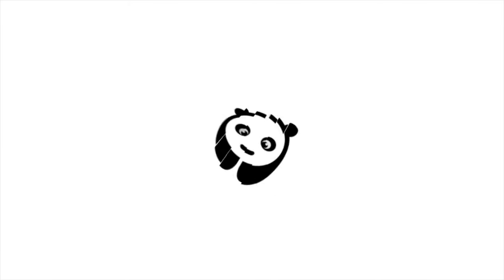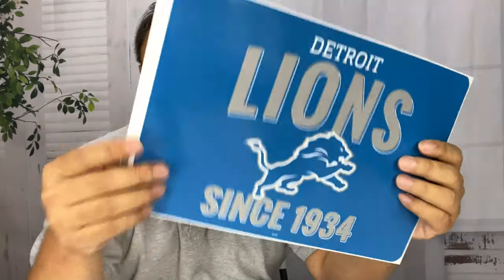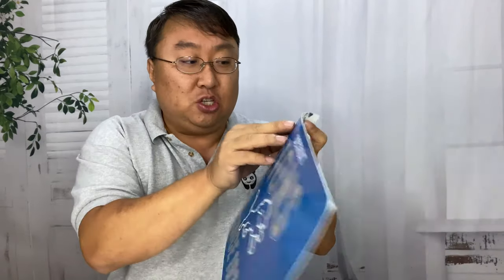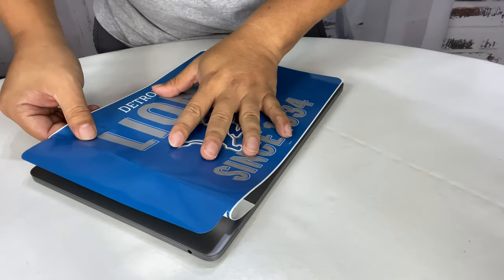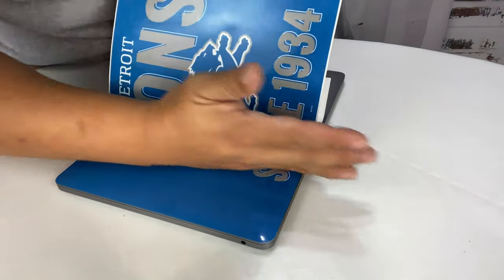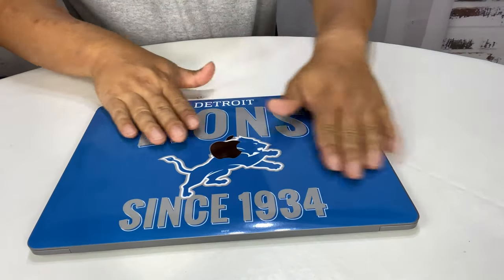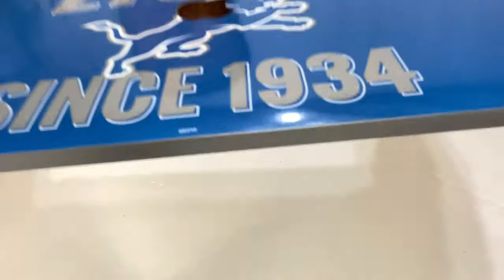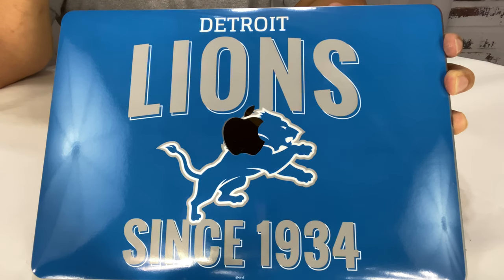SkinIt NFL Laptop Decal Installation and Review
Skinit Detroit Lions Helmet MacBook Pro 13-inch (2016-17) Skin - Officially Licensed NFL Laptop Decal - Ultra Thin, Lightweight Vinyl Decal Protection
by Skinit

Ultra-Thin, Lightweight MacBook Pro 13-inch (2016-17) Vinyl Decal Protection
Officially Licensed NFL Design
Industry Leading Vivid Color Vinyl Print Technology on your Detroit Lions Helmet skin
Scratch - Resistant. Built To Last Everday MacBook Pro 13-inch (2016-17) Use
3M Adhesive Backing - Easy On, Easy Off & Residue-Free

The Detroit Lions MacBook Pro 13-inch (2016-17) Skin is made from a 3M durable auto-grade vinyl for an ultimate lightweight MacBook Pro 13-inch (2016-17) decal protection without the bulk. Every Skinit Detroit Lions skin is officially licensed by NFL for an authentic brand design. The Detroit Lions Detroit Lions Helmet Apple MacBook Pro 13-inch (2016-17) decal skin is engineered to feature vibrant photo quality designs and to perfectly fit your MacBook Pro 13-inch (2016-17) The Detroit Lions Detroit Lions Helmet skin can be easily applied and removed from your MacBook Pro 13-inch (2016-17) with no residue, no mess and no fuss due to 3M adhesive backing. This makes it even easier for you to mix up your MacBook Pro 13-inch (2016-17) style as much as you want to keep your device feeling new. All Skinit made decal skins are cut and crafted with everyday MacBook Pro 13-inch (2016-17) uses in mind so that each Detroit Lions skin offers a premium feel with a thin functional protection. Shop all officially licensed Detroit Lions Apple MacBook Pro 13-inch (2016-17) skins made by Skinit and make it yours today!

ABOUT SKINIT
We are the industry leader in personalized and branded products for electronic devices based in sunny San Diego. We create quality cases and skins to protect your smartphone, gaming device, tablet, laptop, audio device and more! Show your passion with branded designs or create something new and unique to you. We utilize state-of-art machines to print high-quality products to protect your device and partner

SKINIT CASES
Skinit offers a wide variety of phone cases for the latest smartphones. From Apple phone cases to Samsung phone cases, find a phone cover that fits your protection needs.
SKINIT SKINS
Personalize any electronic device with premium 3M vinyl decal skins artfully crafted to precisely fit any phone, tablet, gaming or audio device. Find an authentic skin design that fits you.
Skinit Skin
Skinit Made Fresh Daily
MADE FRESH DAILY
Printed in our headquarters in sunny San Diego.

guranteed
100% GUARANTEED
State-of-the-art photo upload, manipulation, and decoration.

Guaranteed by Skinit
Corporate Wholesale banner
CORPORATE WHOLESALE
Perfect for corporate holiday gifts and company branding. Expedition Money LLC